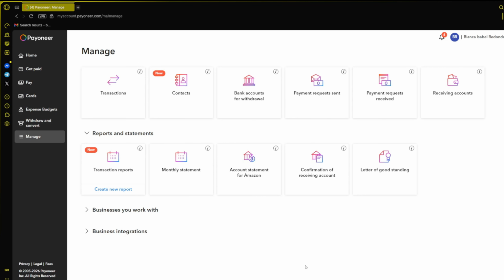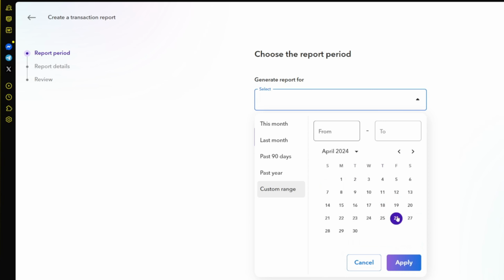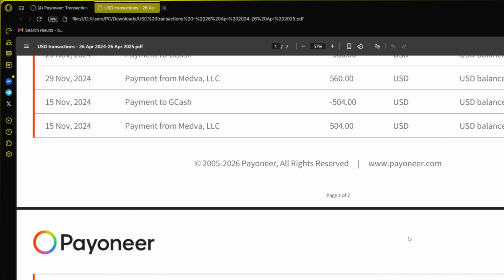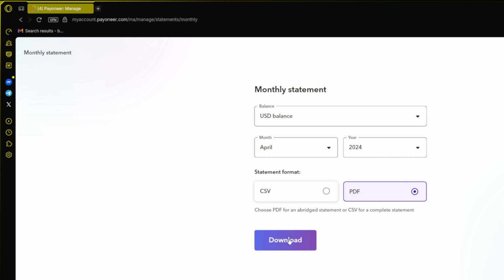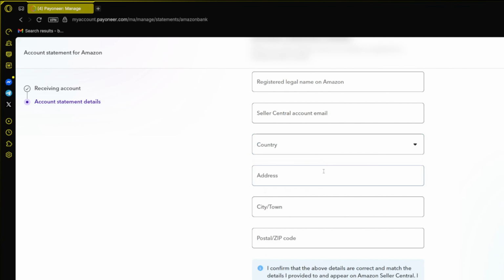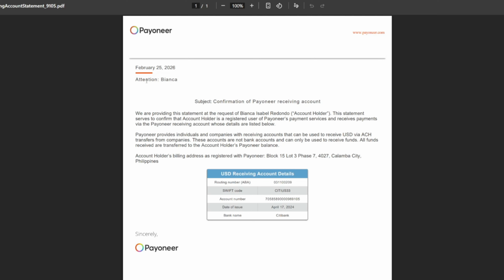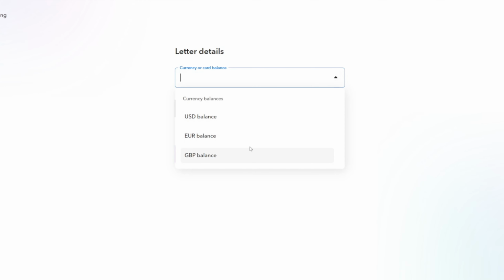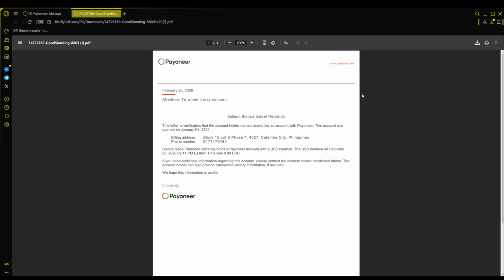Payoneer Manage Option? Here’s How to Access It Step by Step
Payoneer manage option missing? This step-by-step guide shows how to access and use the Payoneer Manage feature.
Learn how to use Payoneer manage feature step by step to control your account settings and payments.

If you can’t find the manage section or it’s not working, this tutorial walks you through the exact steps to locate and use it.

📌 What you’ll learn:
• How to access the Payoneer Manage feature step by step
• Where to find account management settings
• Fix issues when the manage option is missing
• How to manage payments and account details
• Tips for navigating Payoneer dashboard بسهولة